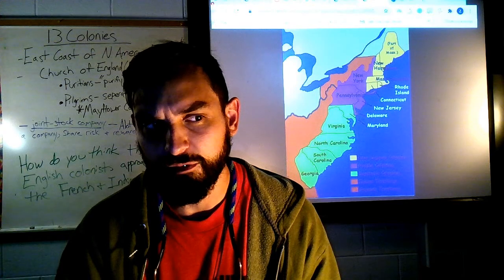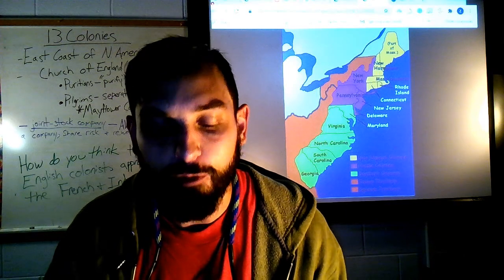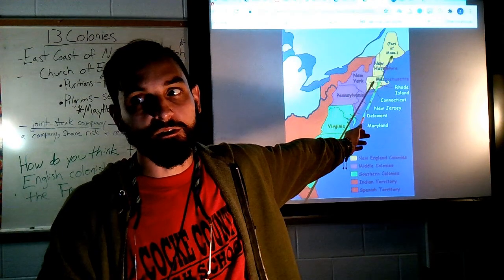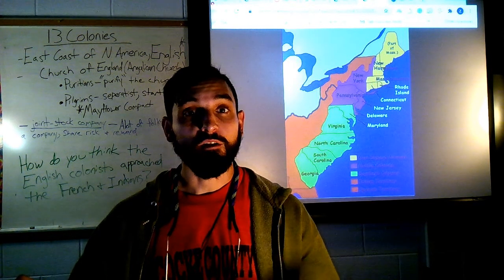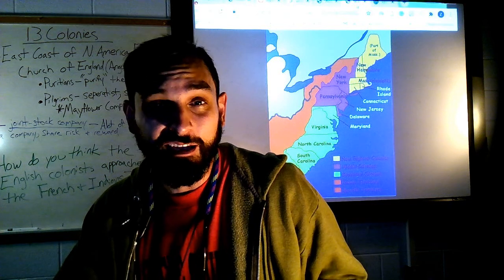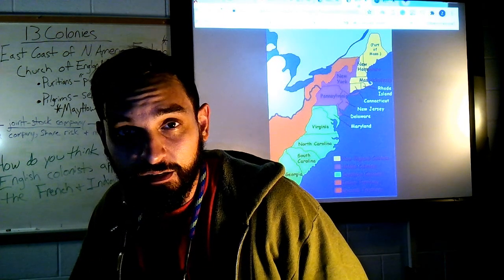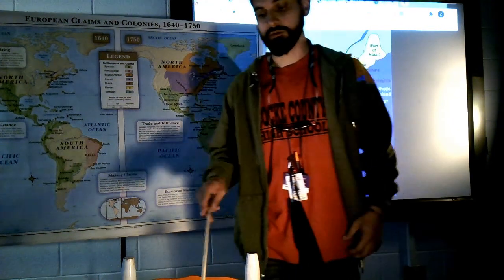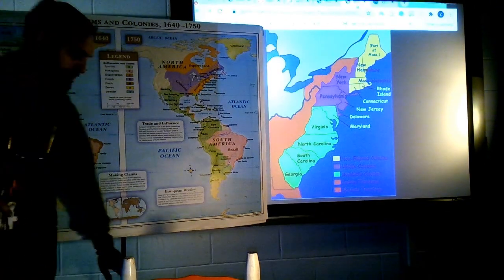Coloinal America - Part 2/3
Here we look at the 13 English colonies